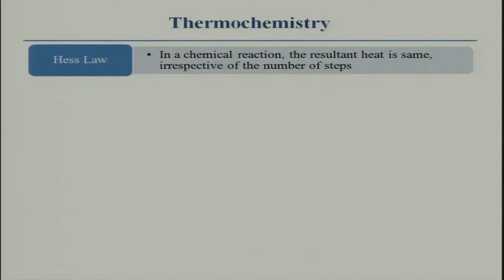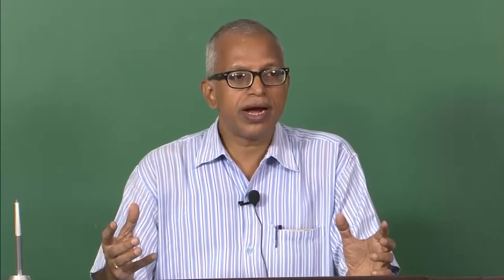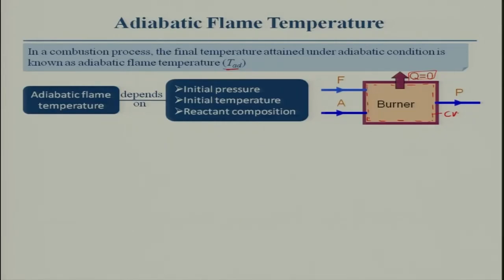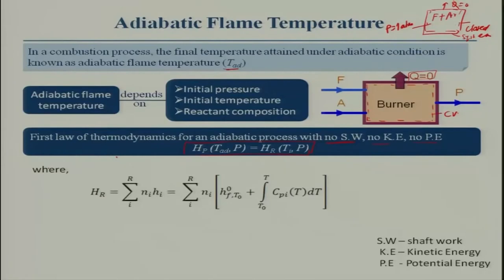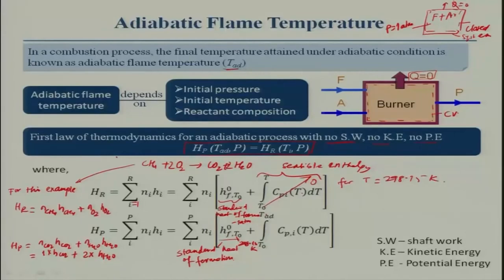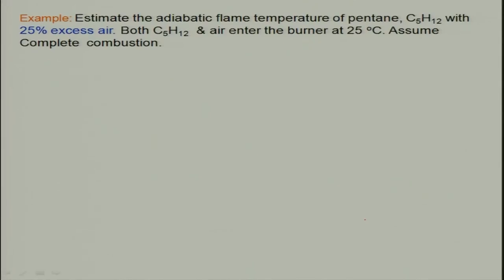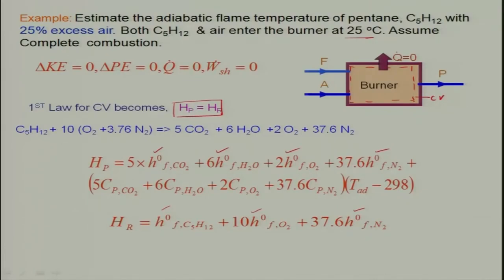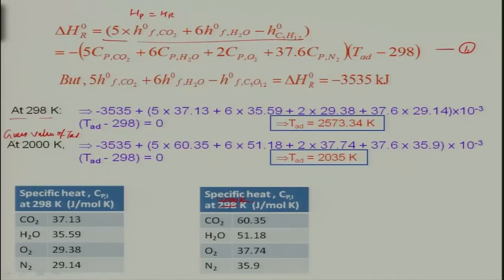Lec 13: Adiabatic flame temperature